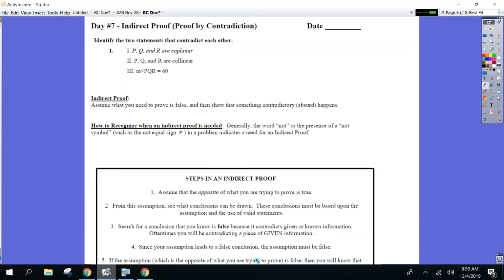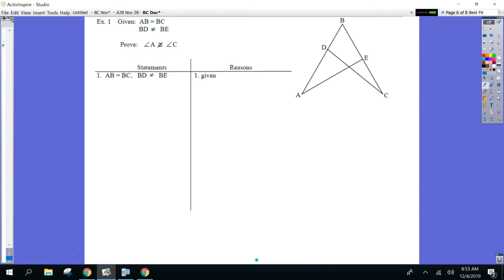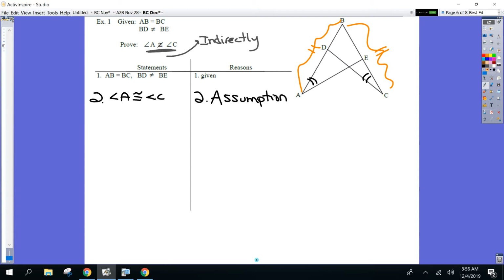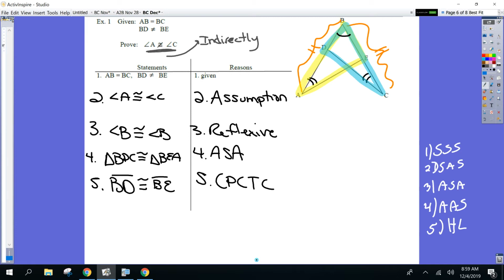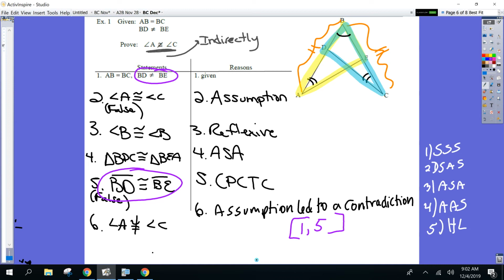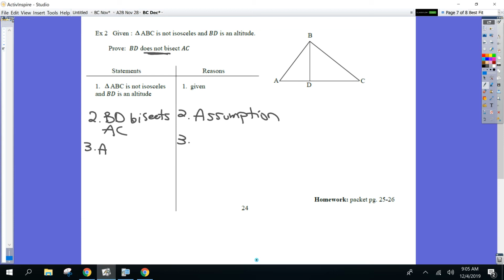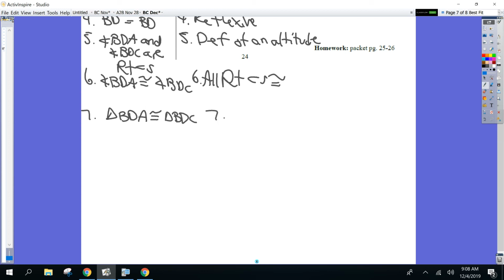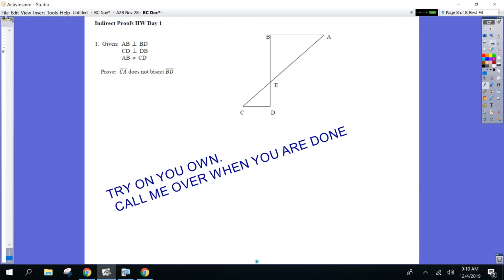Honors Geometry BC Dec 4th - Unit 5 - Indirect Proofs